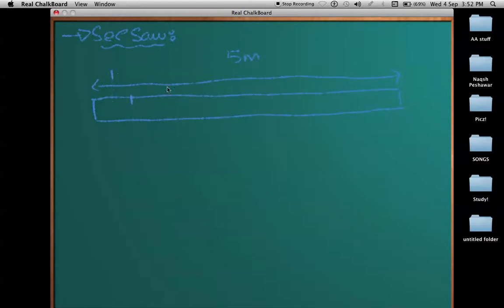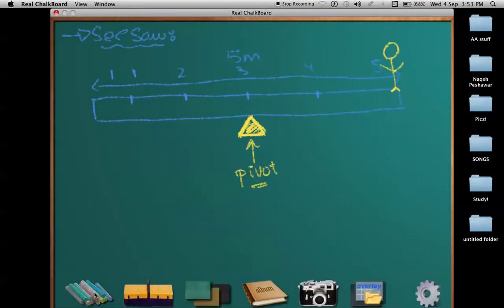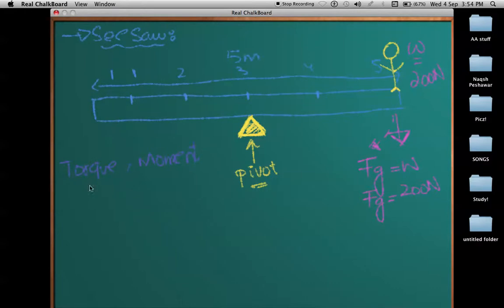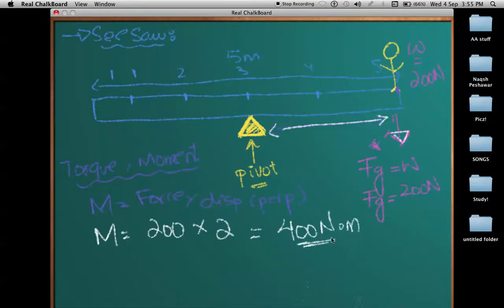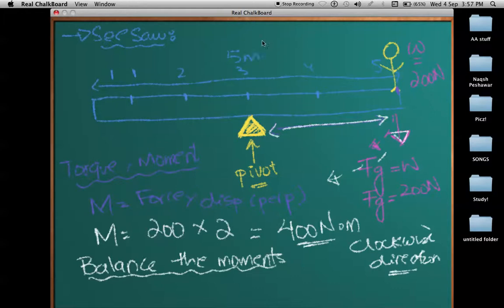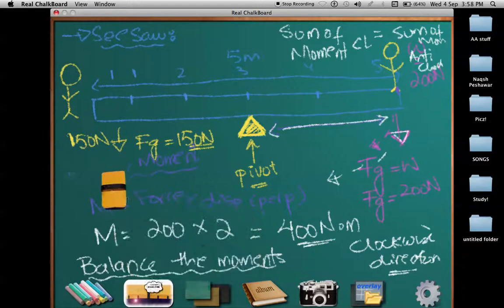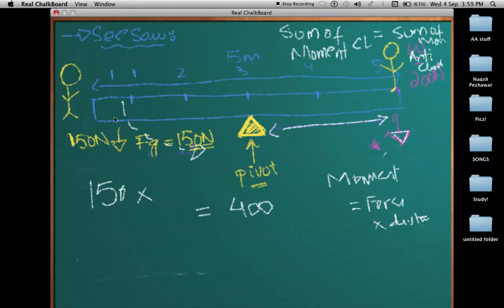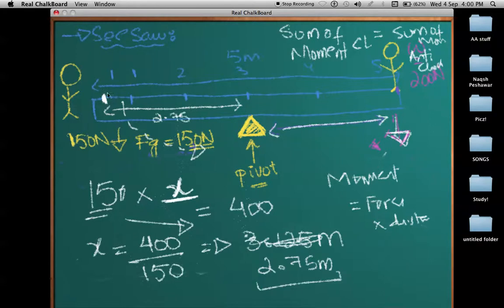Moments - Lect 5 - Balancing a See-Saw